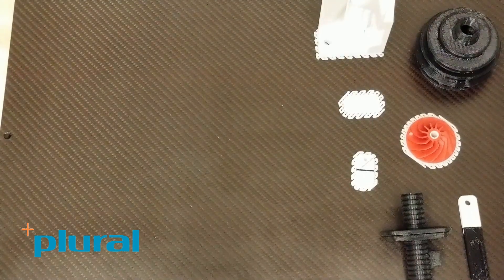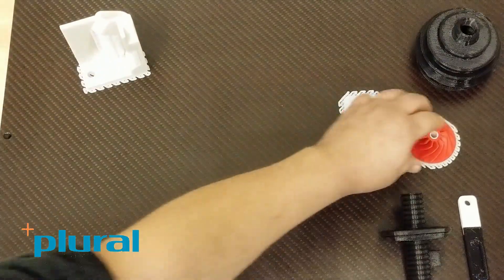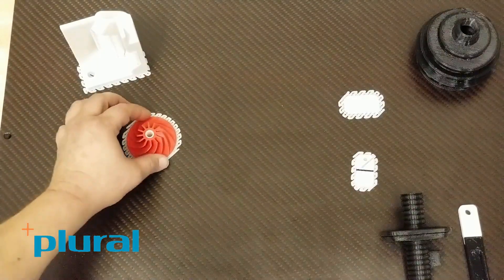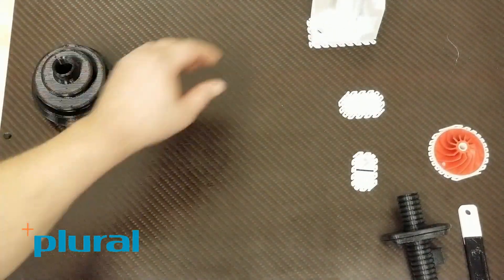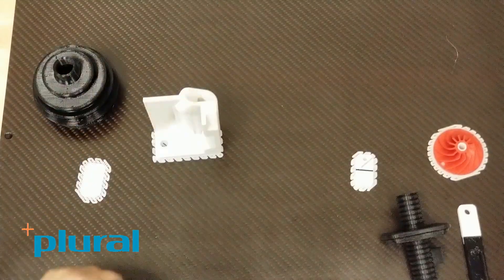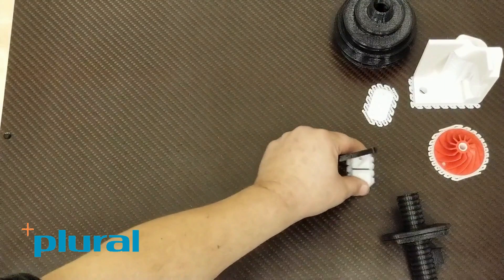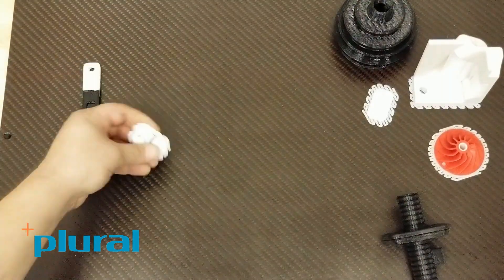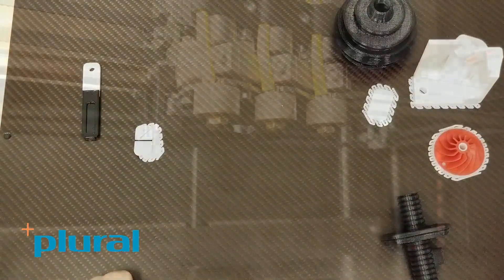Why 3 Nozzles Make a Better 3D Printer - 3ntr & Plural Additive Manufacturing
At Plural Additive Manufacturing, some people ask "Why does the 3ntr printer have 3 nozzles?"

Here's five advantages that make 3 nozzles exciting:
1) Color: 3D print different colors in the same print job
2) Choice: Multiple prints in different materials like TPU and ASA.
3) New capabilities: Multi material models in one print like an ASA-TPU hinge.
4) Large capacity: run multiple spools of the same material
5) Redundancy:  keep the printer operating with an extra nozzle